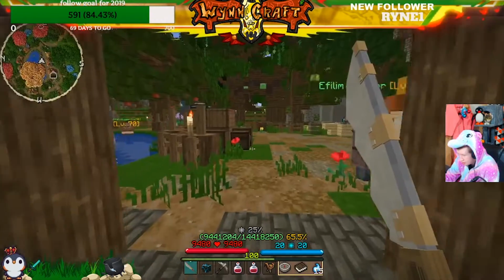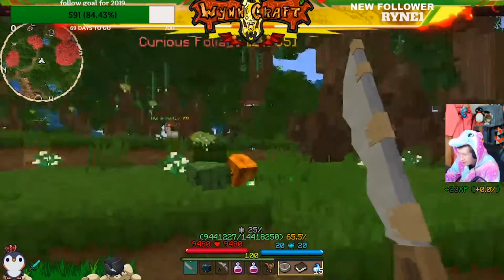Not a Bananan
this video is all in fun enjoy and it not a banana

Music play on stream Composed by Francis Mailloux (Salted)